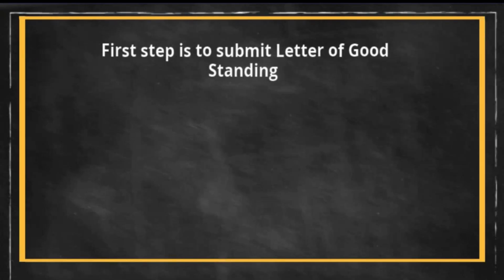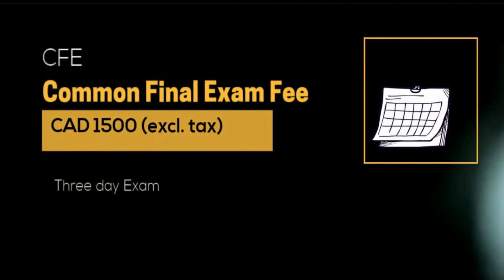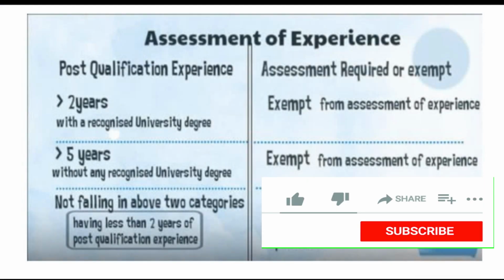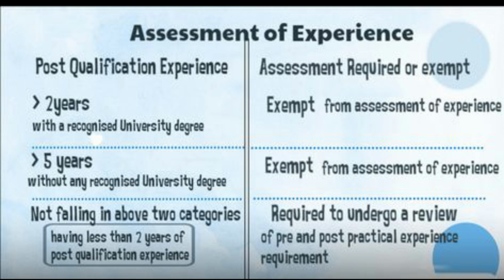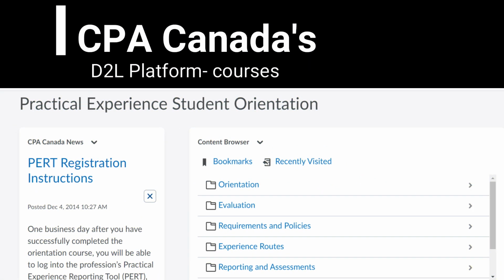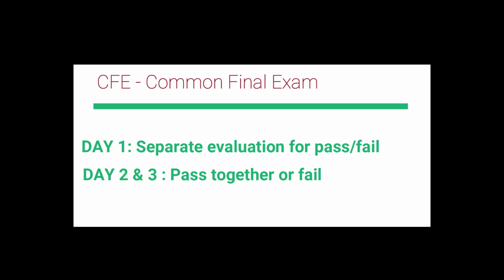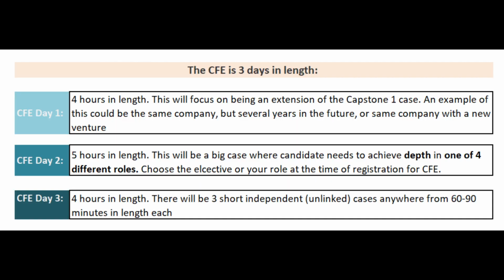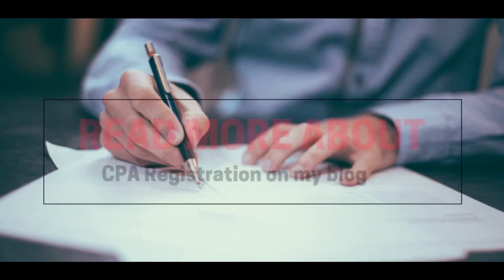CPA Canada CFE -MOU || Cost | Study Material | Experience Assessment || Career🔥 | Indian CAs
The information has been derived from the CPA Canada website and student resources with the intention of sharing knowledge and spreading awareness.

CPA Canada Registration process (Part-2) for MOU Candidates.🤓🙂 This video contains information about the fee structure, exam pattern, the study material provided to candidates by CPA Canada and practical experience assessment to get the designation. CAs from India and Pakistan can take benefit of MOU to directly appear for final exams and take one step closer to the CPA designation Hope it helps!

Help in growing and serving better! Your support is all this channel need.

Stay blessed!

🤓These are my views shared from my personal experience and they don't reflect views of any past or present employers.